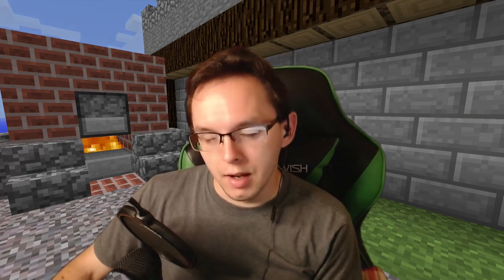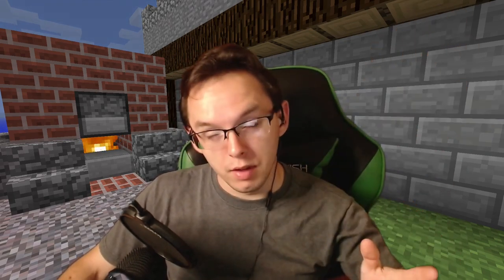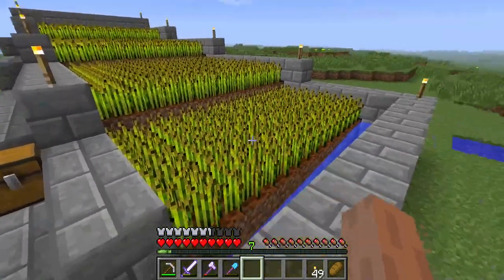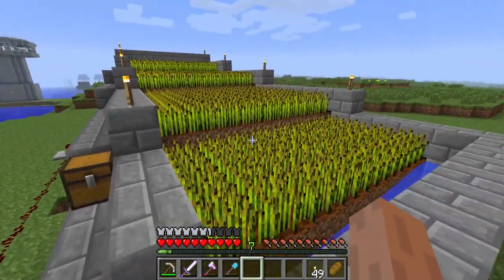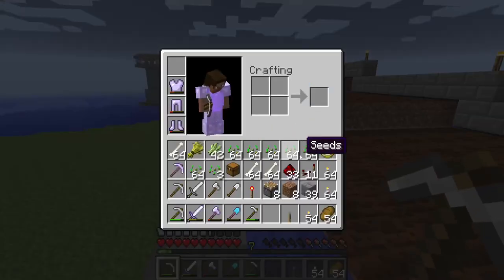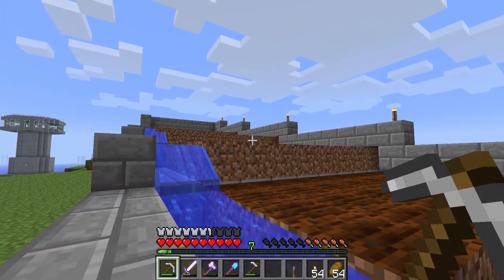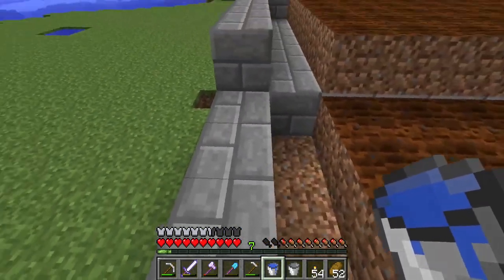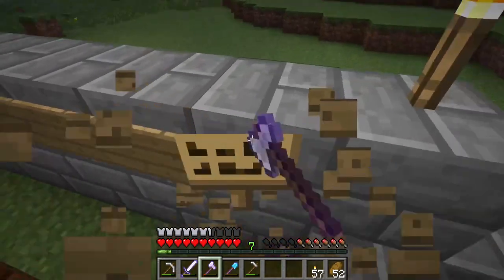A FARM of RESOURCES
Chapters
00:00 Intro
00:53 Video
03:58 End Screen